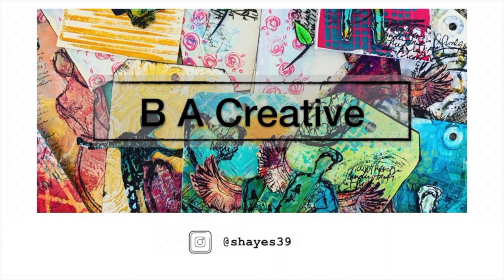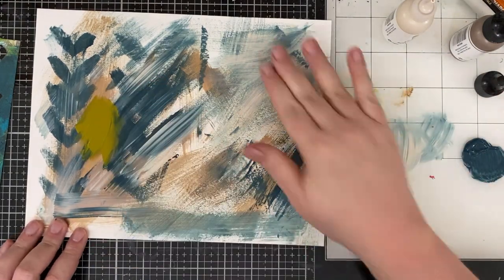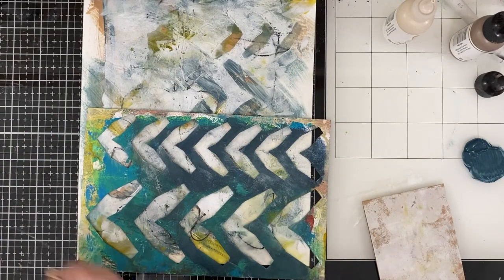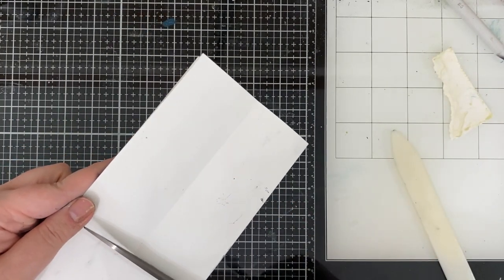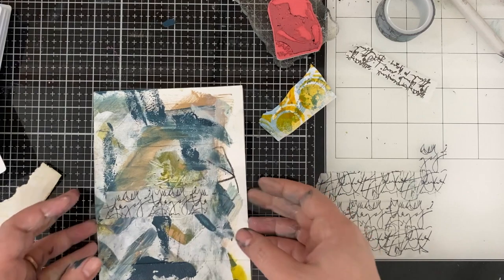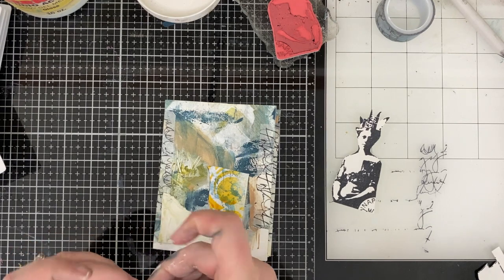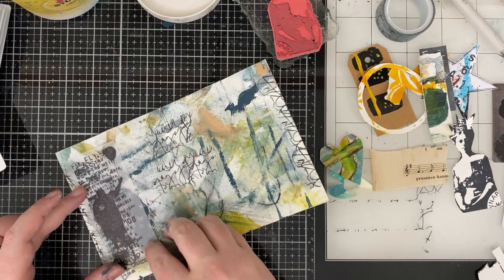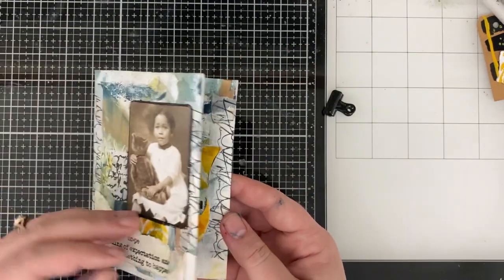Dina Wakley Inspired Book From a Single Page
Hello All! Up on the channel today is a little book decorated with some Tim Holtz Idea-ology phot's, and some older Dina Wakley stamps.  In the interest of full disclosure, Please watch Dina Wakley explain how to fold the book, lol, cause I really missed the mark. But that's okay because we worked with it and it wound up giving me a lot more room to collage down the people that I wanted to use.  The link to her video is below.

Supplies:
Dina Wakley paint- ancient, marine, buff and olive
Dina Wakley stencil- fractured chevrons
Tim Holtz Idea-ology- transparent wings, found relatives and label tape